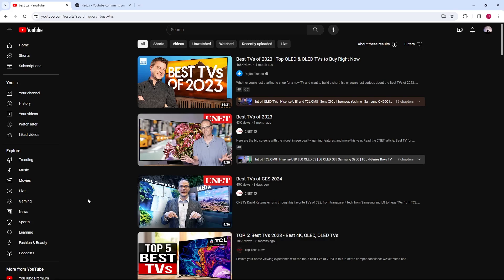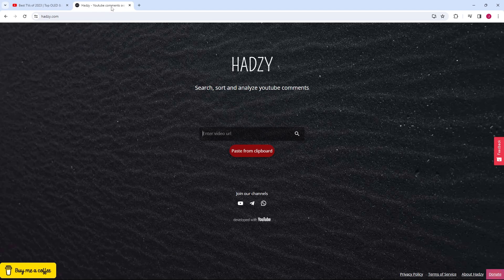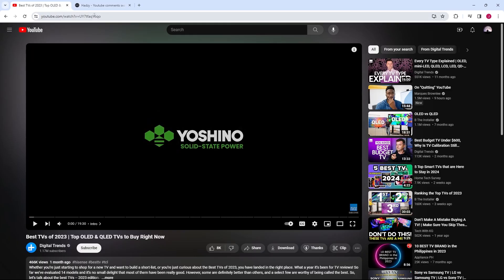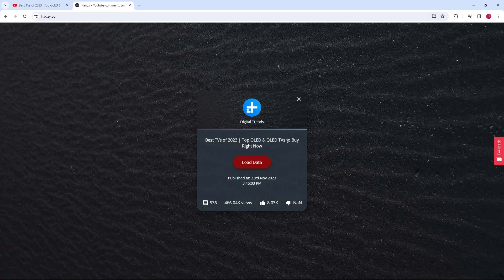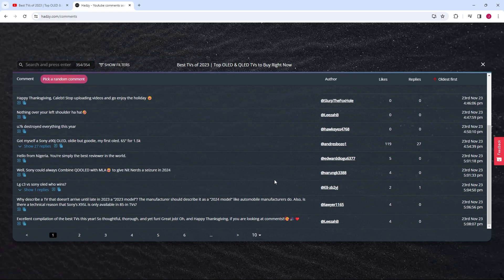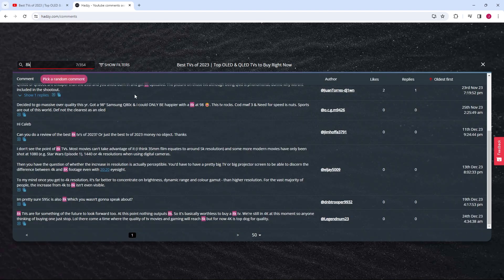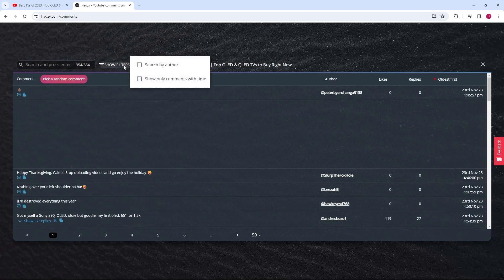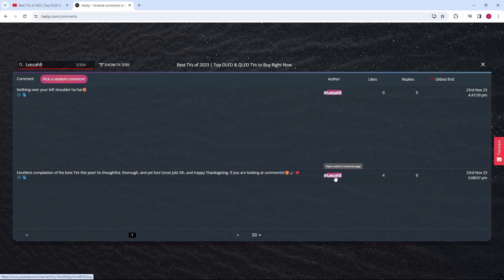How to Search YouTube Comments By User And Word | Find Someone's YouTube Comment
Wondering how to find specific comments on YouTube videos? Whether you want to find a comment from a specific user or search for mentions of certain words, this video has you covered. I'll show you how to effectively search YouTube comments. Let's find the comments you're looking for!